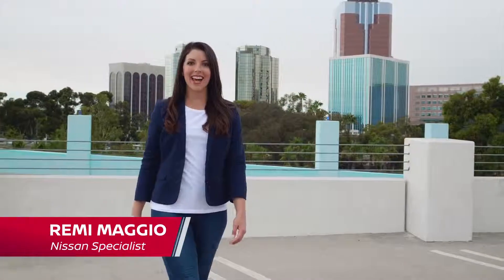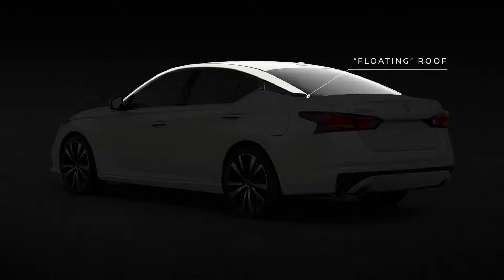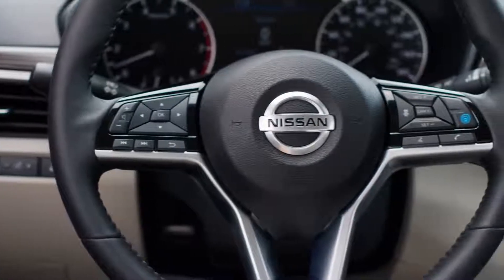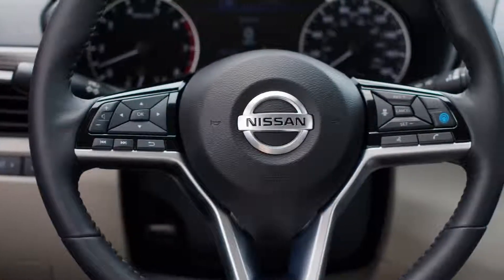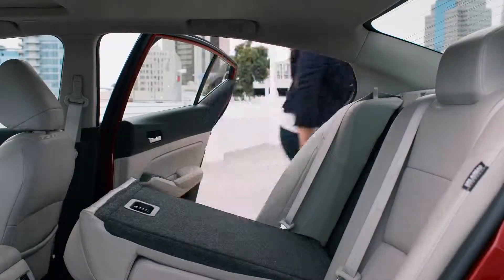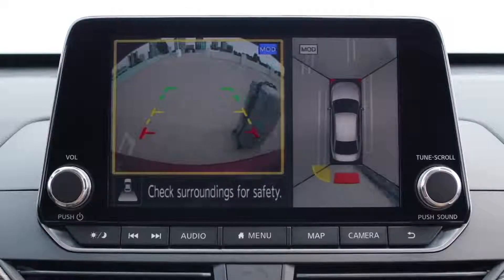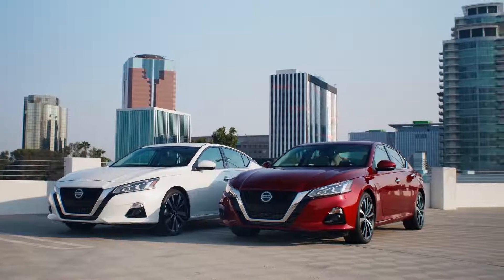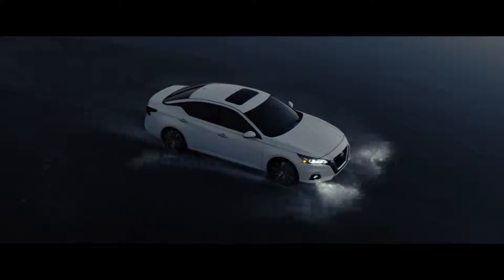2019 Nissan Altima l Walkaround